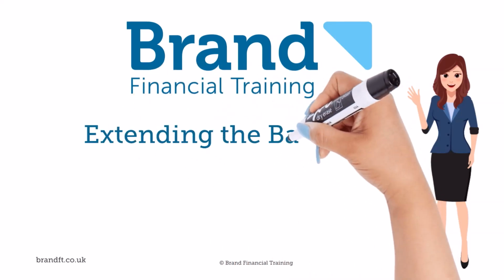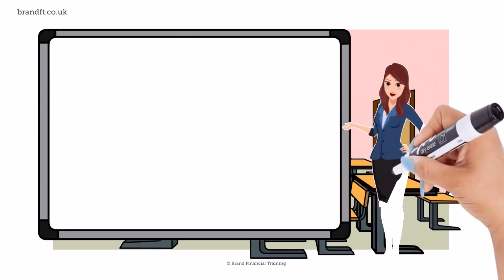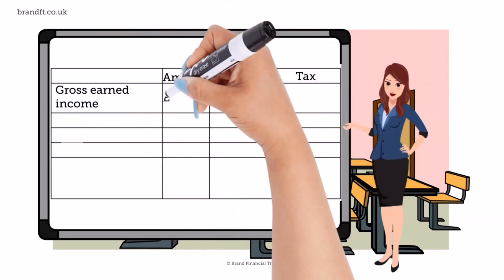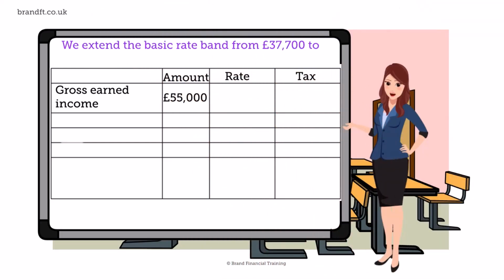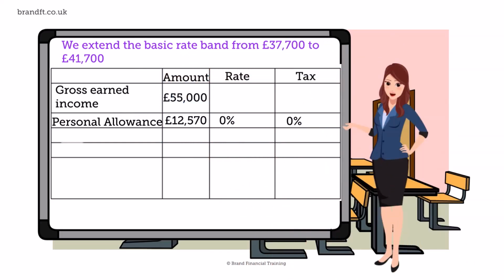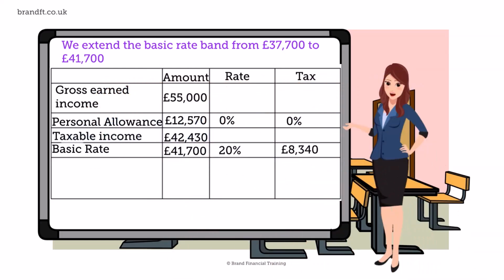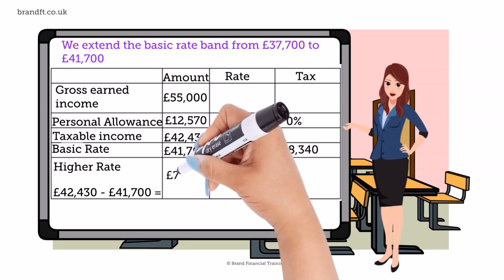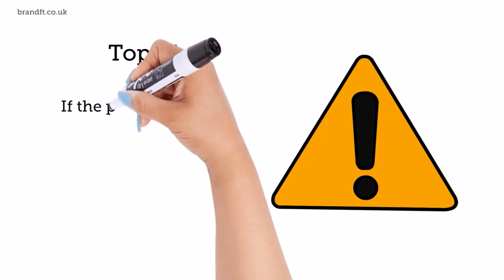CII R03 Income Tax Calculation | How Pension Contributions Extend the Basic Rate Band (25/26)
Understanding how pension contributions extend the basic rate band is a key concept for candidates studying for the Chartered Insurance Institute R03 Personal Taxation exam.

It also regularly appears in R06 case study analysis and AF5 financial planning scenarios, so getting comfortable with this concept  can make a real difference to your exam performance.

In this Brand Bitesize video we walk through a worked example showing how a pension contribution increases the basic rate tax band - meaning more income is taxed at 20% instead of 40%. In this video we cover:

✔ How pension contributions extend the basic rate band
✔ A step-by-step Income Tax calculation
✔ How to apply the rule in CII R03 exam questions

This video is useful for candidates studying:

• R03 Personal Taxation
• R06 Financial Planning Practice
• AF5 Financial Planning Process

👉 If you’re preparing for your RO3 exam, explore our full range of CII R03 revision resources, calculation workbooks, mock exams and exam technique support at: